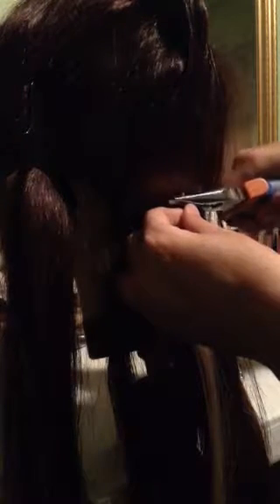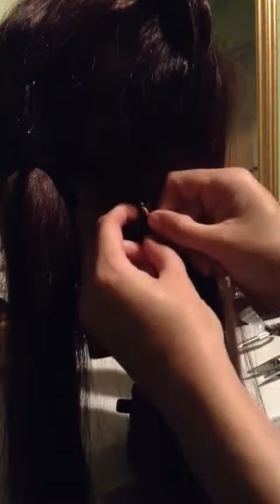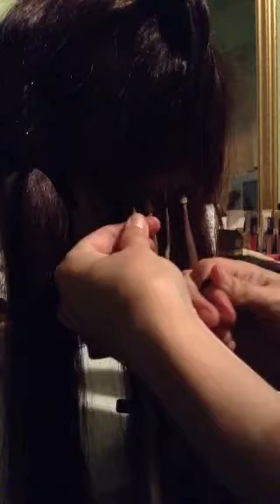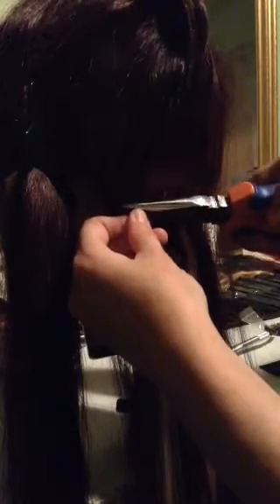Micro bead install demo part 1 back of hair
Video part one
Micro bead back of hair installation demonstration
Certificate in hair extensions